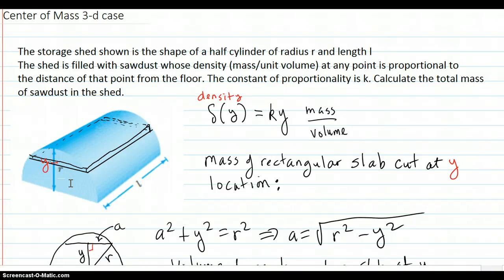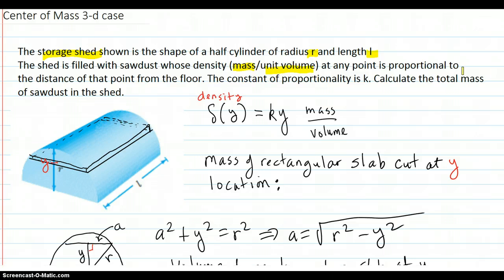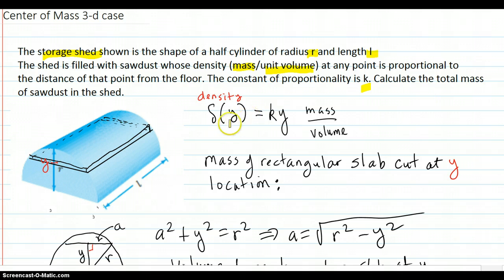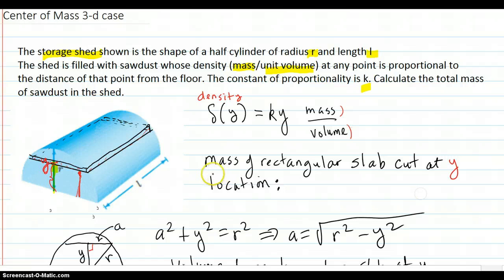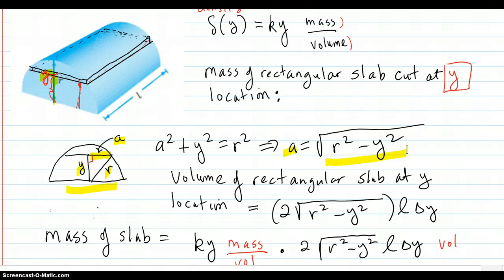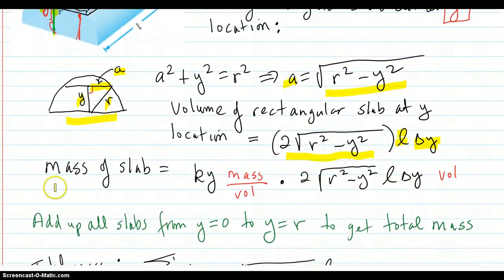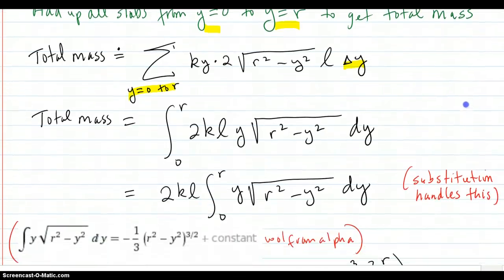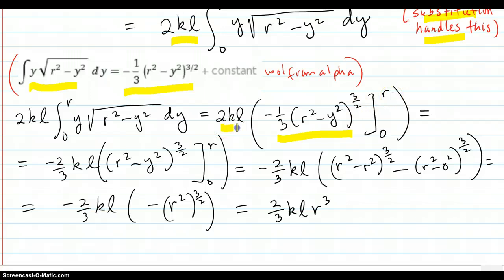Center of Mass 3-d part 1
Part 1 of 2 shows how to get the total mass of a 3-d object. Part 2, in another video, shows how to get the center of mass of  a 3-d object (at the Calculus 2 level)